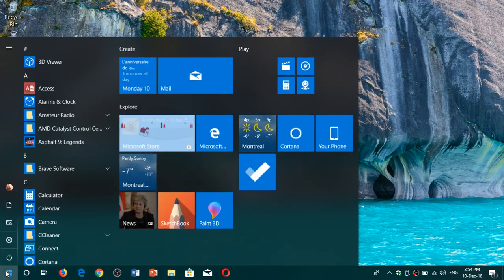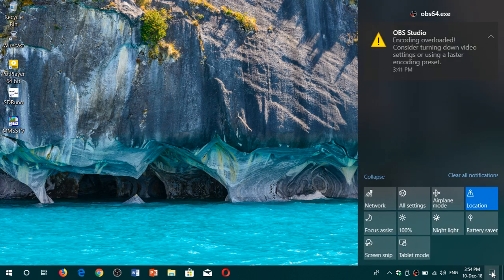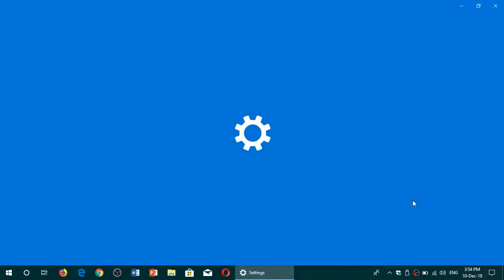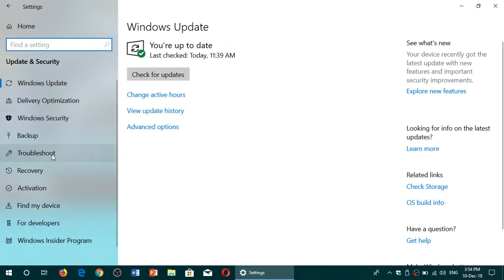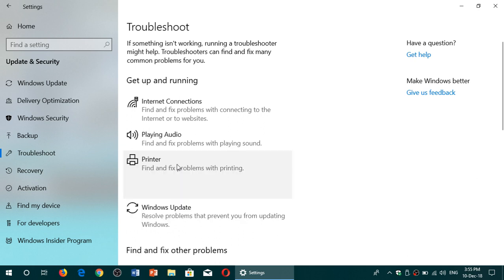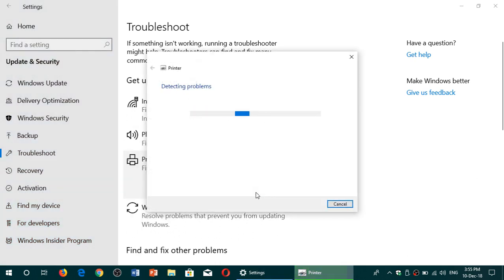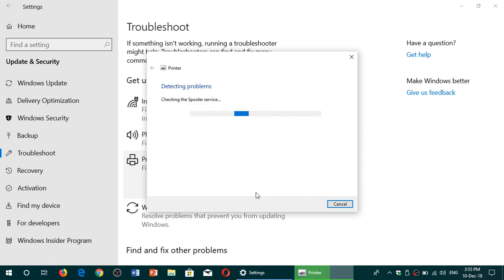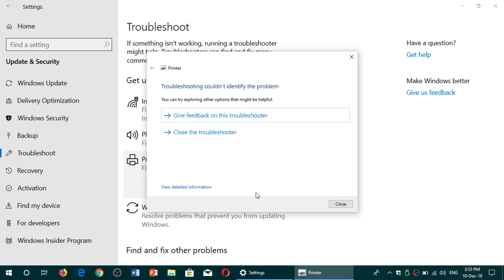Fixit using the troubleshooter to fix printer problems in Windows 10 October 2018 update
Windows 10 has a great printer troubleshooter